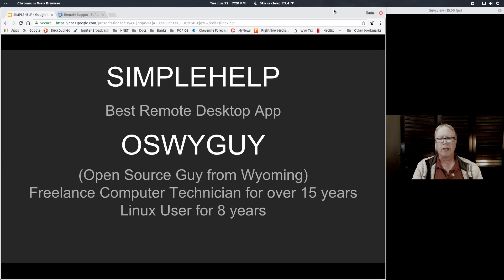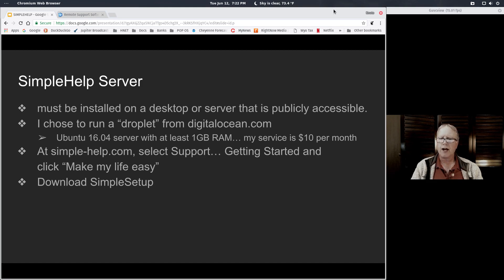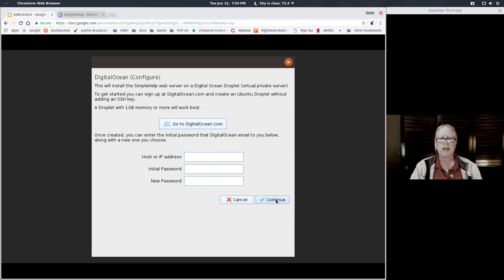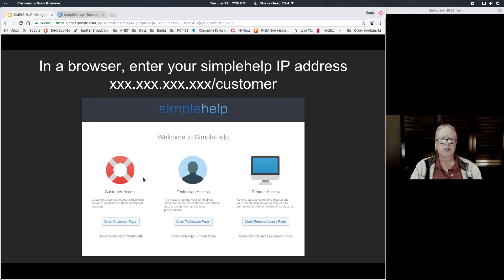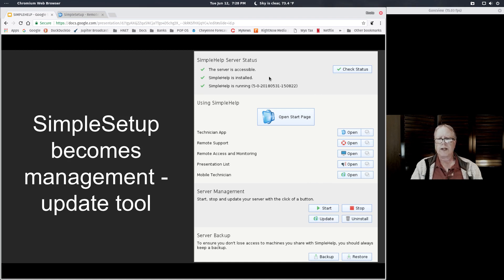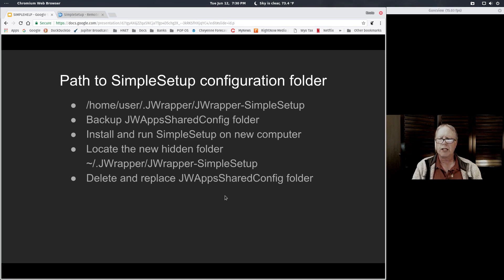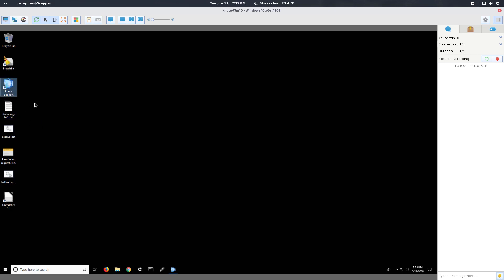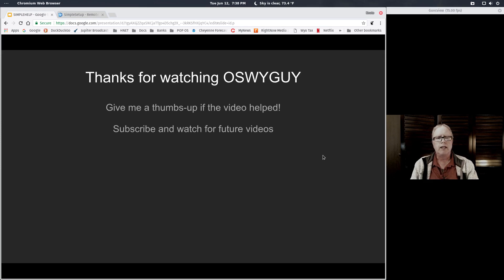SimpleHelp Remote Desktop Solution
SimpleHelp gets my vote for the best cross-platform remote desktop application. Here are some tips on how I set up and use SimpleHelp.